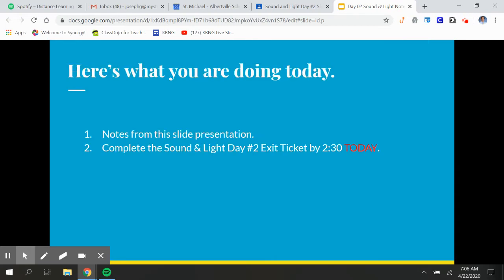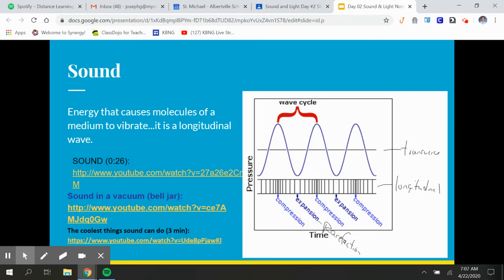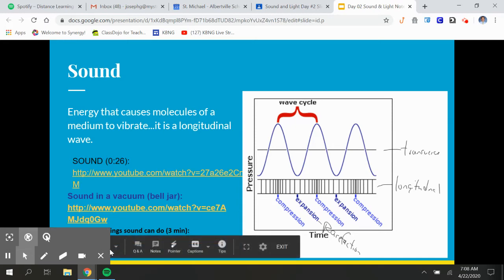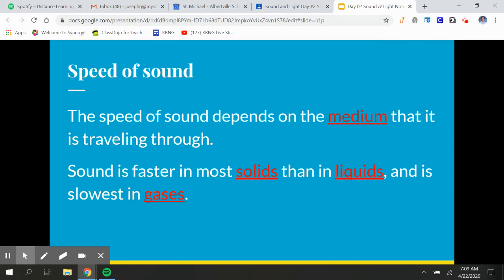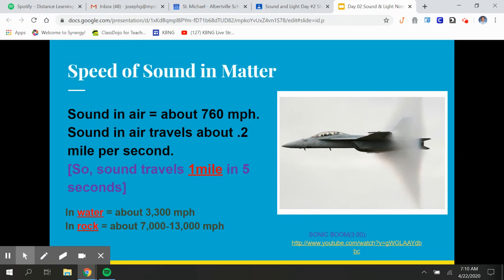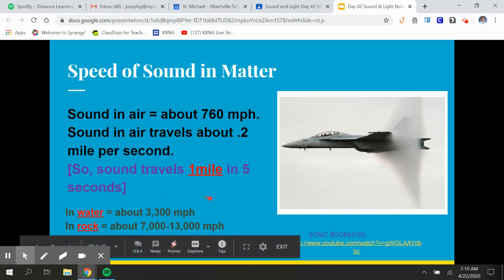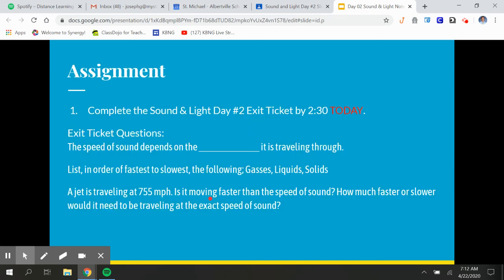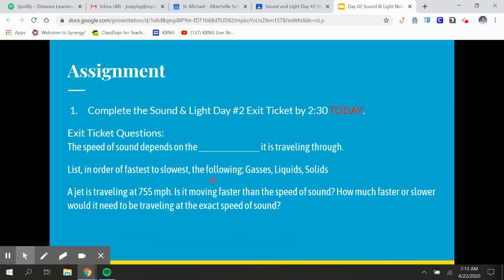Lecture notes 4/22